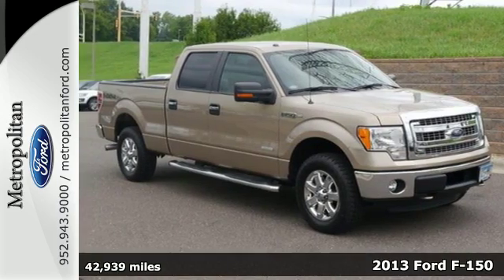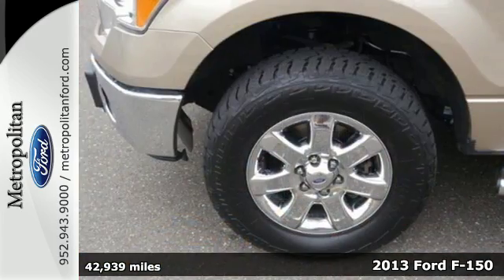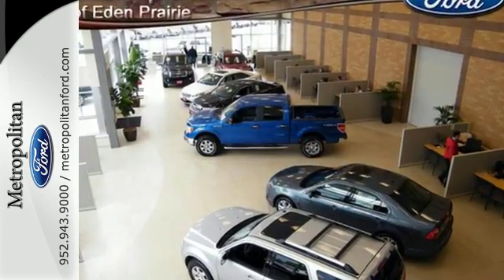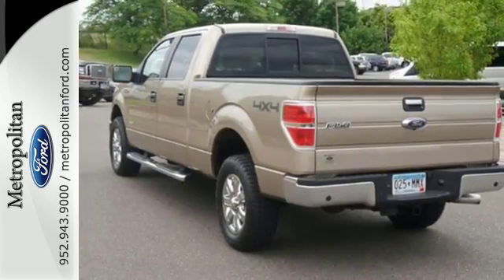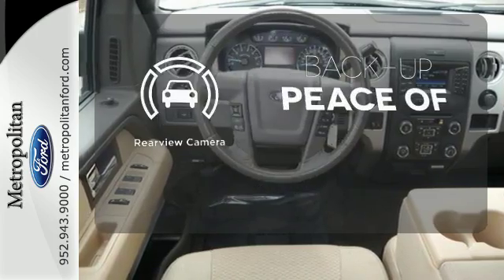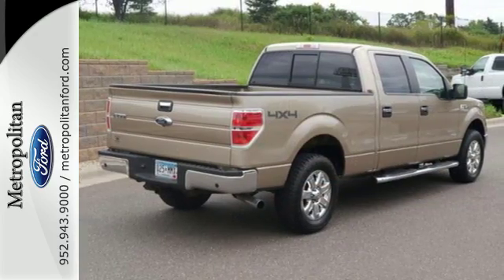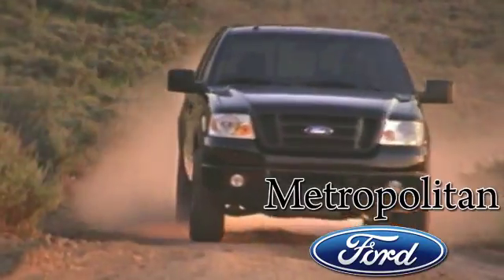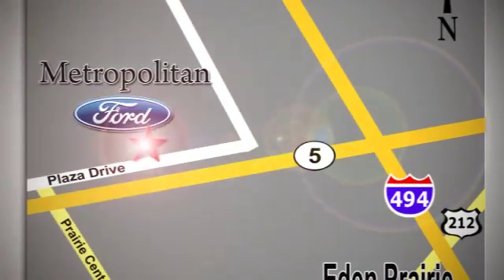Used 2013 Ford F-150 Minneapolis MN Eden Prairie, MN R5626A7 - SOLD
Year: 2013
Make: Ford
Model: F-150
Trim: 4WD SuperCrew 145 XLT 3.5L V6
Engine: 3.5 L V6 Cyl.
Transmission: 6-Speed A/T
Color: Pale Adobe Metallic
Interior: Pale Adobe
Mileage: 42939
Stock #: R5626A7
VIN: 1FTFW1ET6DKF79460
ONLY 42,731 Miles! XLT trim. PRICE DROP FROM $40,030. iPod/MP3 Input, CD Player, Onboard Communications System, Aluminum Wheels, 4x4, Flex Fuel. AND MORE! KEY FEATURES INCLUDE: 4x4, Flex Fuel, iPod/MP3 Input, CD Player, Onboard Communications System MP3 Player, Third Passenger Door, Privacy Glass, Keyless Entry, Steering Wheel Controls. EXPERTS ARE SAYING: Edmunds.com explains America's top-selling pickup is offered in a substantial array of trims and powertrains to accommodate all manner of towing, hauling or off-road needs.. PRICED TO MOVE: Approx. Original Base Sticker Price: Reduced from $40,030. MORE ABOUT US: Metropolitan Ford Of Eden Prairie in Eden Prairie, MN treats the needs of each individual customer with paramount concern. We know that you have high expectations, and as a car dealer we enjoy the challenge of meeting and exceeding those standards each and every time. Allow us to demonstrate our commitment to excellence! Please confirm the accuracy of the included equipment by calling us prior to purchase.

Address:
12477 Plaza Drive